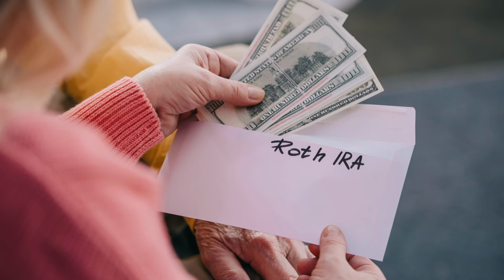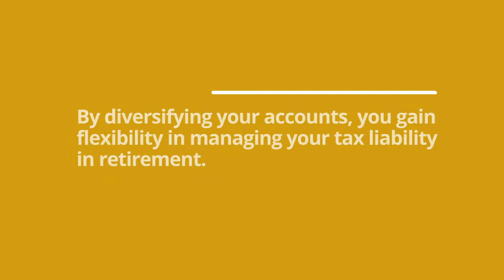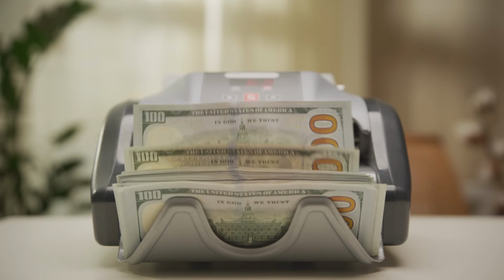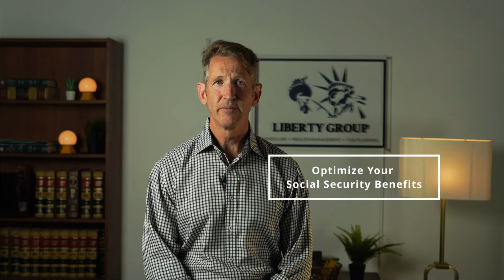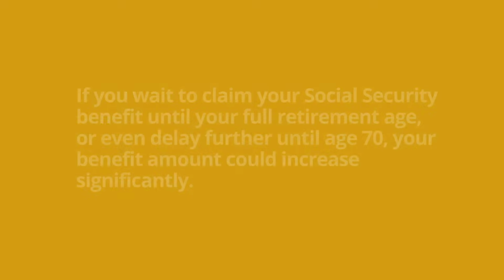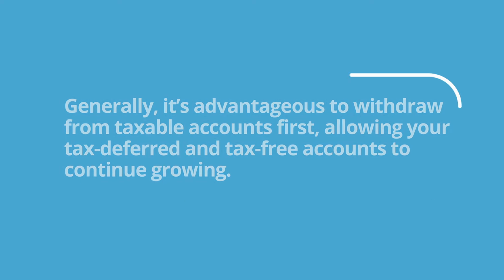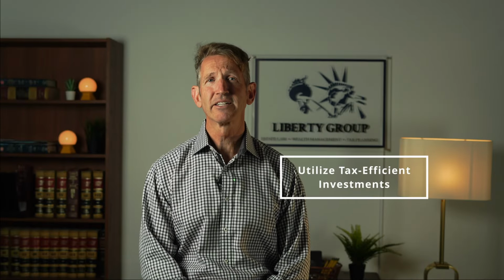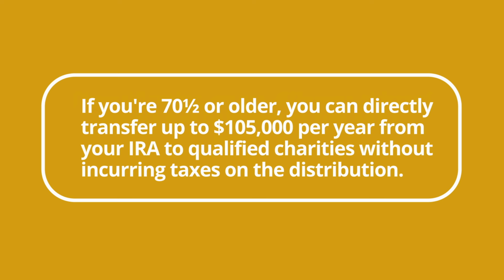How to Create a Tax-Efficient Retirement Income Stream | Liberty Group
In this video, David Hollander, CEO and Founder of Liberty Group, shares essential strategies that aim to optimize your retirement income by minimizing taxes. From diversifying retirement accounts to utilizing tax-efficient investments and strategic charitable giving, David provides insights to help you create a tax-efficient retirement income stream. If you want to learn how to help keep more of your hard-earned money, this video is a must-watch.

Highlights:
0:28 – Diversify Retirement Accounts
1:55 – Consider Roth Conversions
3:34 – Optimize Your Social Security Benefits
4:39 - Implement a Tax-Efficient Withdrawal Strategy
6:24 - Consider Charitable Giving Strategies
6:57 - Stay Informed and Reevaluate Regularly

Maximizing your retirement income while minimizing your tax burden requires careful planning. Working with a financial professional can help you navigate complex tax considerations and make informed decisions.

Download our free resource: “Tax Strategies for Retirement: Buckets Create Tax Choices”

We're here to empower you on your financial journey.

Explore our services and book a no-cost consultation with one of our advisors

Investment advisory services are offered through Liberty Wealth Management, LLC, DBA Liberty Group, an SEC-registered investment adviser. Securities are offered through Fidelity Brokerage Services, Inc. ("Fidelity"), Member FINRA, SIPC. Past performance is no indication of future results. Investing involves risk, including the possible loss of principal. No investment strategy can guarantee a profit or protect against loss in periods of declining values. The opinions expressed and material provided are general information and should not be considered a solicitation for purchasing or selling any security. Nothing presented herein is intended to provide specific legal or tax advice. Financial and planning decisions must be based on your specific due diligence, investment objectives, economic, risk tolerance, and individual financial and personal circumstances. Before investing, you should consult with a qualified professional - a competent financial, legal, or tax advisor or another, to aid in due diligence as proper for your situation to determine the suitability of the risk and tax consequences associated with any investment. The LWM registered Advisor Representatives associated with this website may discuss or transact business only with residents of the states in which they are properly registered or licensed. No offers may be made or accepted from any other state resident. For additional information on LWM or any of its affiliated persons who are registered or required to be registered as Adviser Representatives of the firm, please or contact us directly at 411 30th Street, 2nd Floor, Oakland, CA 94609, Main: , Toll-Free: , Fax: . Registration with the U.S. Securities and Exchange Commission or any state securities authority does not imply a certain level of skill or training.

LWM advisory clients agree to pay an asset-based advisory fee calculated according to the indicated schedule:

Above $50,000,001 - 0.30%